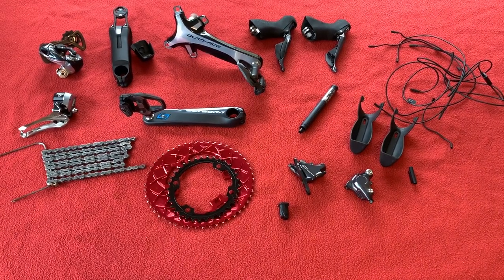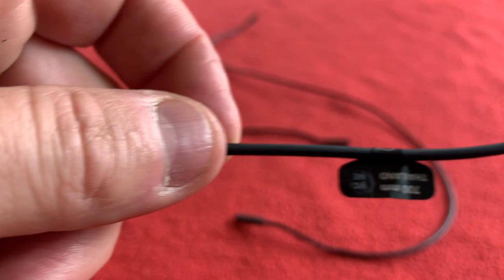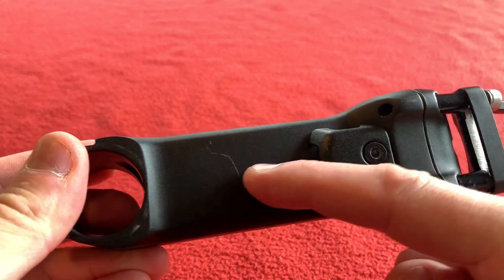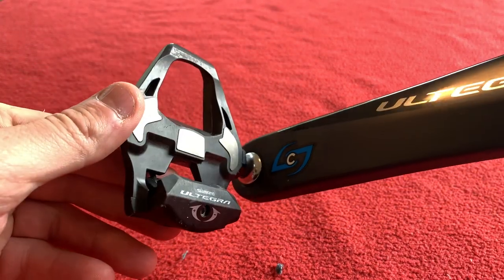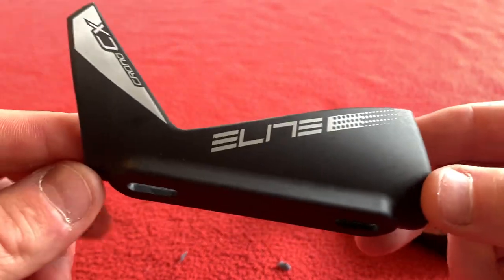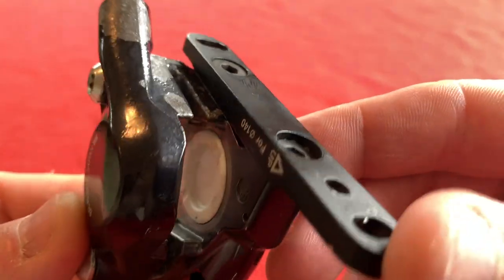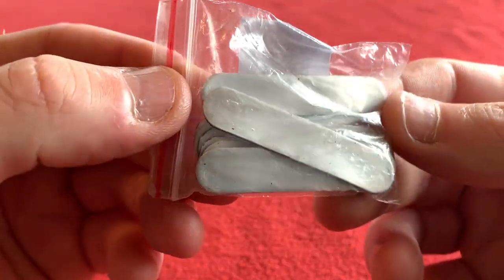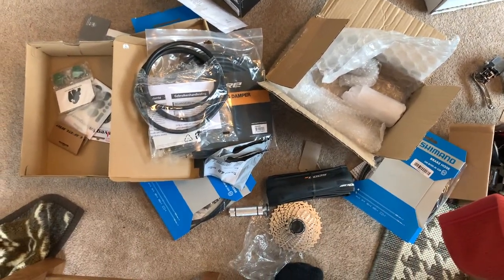Yoeleo R9 Parts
In this video I look through the clean parts I took off of the Yoeleo R6 in part 2 that we are transferring over to the R9

I also take you through the new parts I have bought for the R9